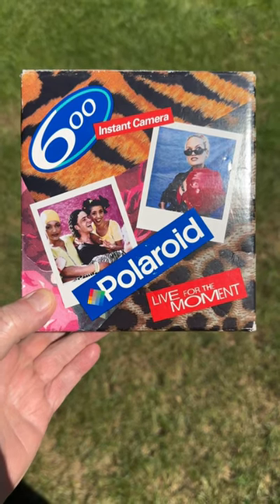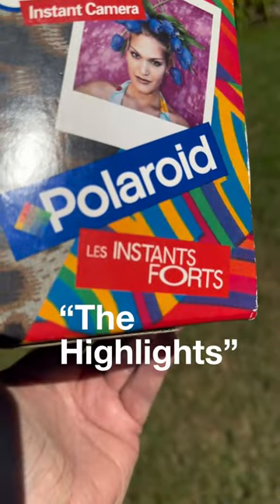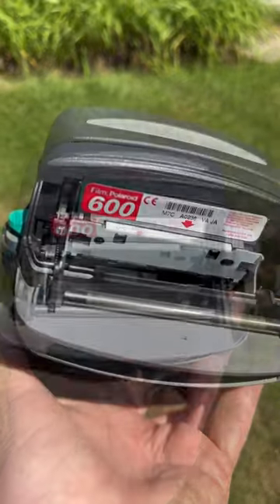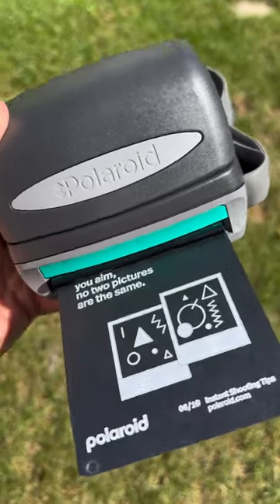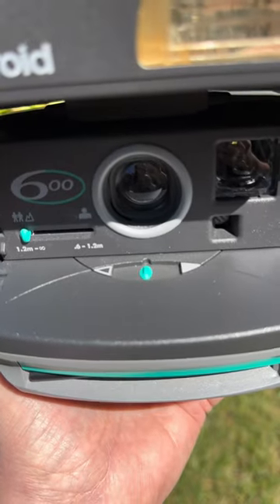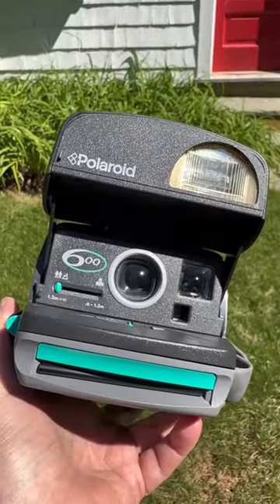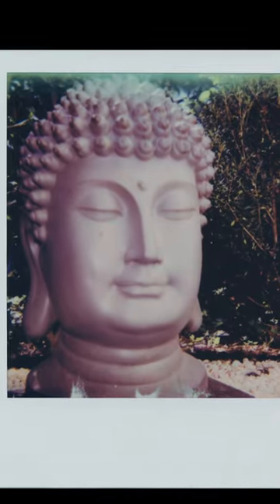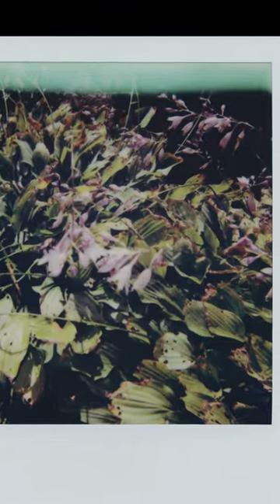Polaroid 600 instant camera made in France! Took a few shots and learned a lesson :)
An auction find — a Polaroid 600 instant camera made in France in original box! Took a few shots with the built-in flash on a sunny autumn afternoon and learned a lesson about using (or covering) the built-in flash when not shooting in shadow or inside.
Camera: Polaroid 600 made in France with built-in flash and close-up lens (vintage)
Film: Polaroid instant 600 color film (new)
Photographer: @remohos